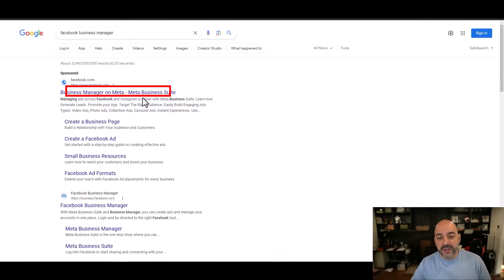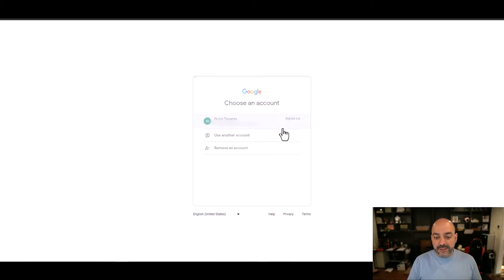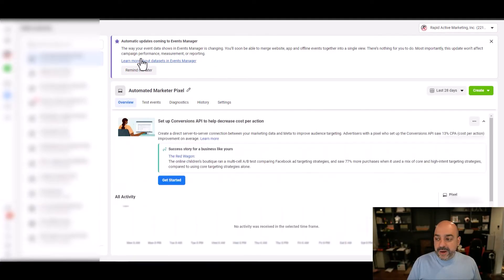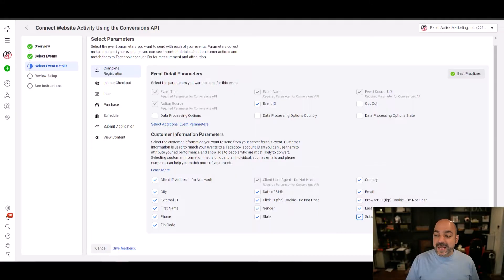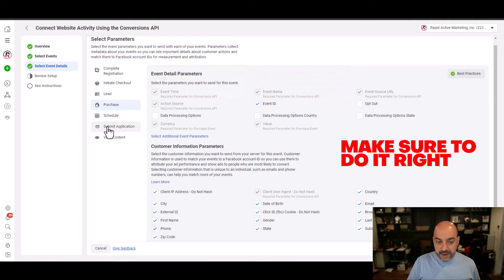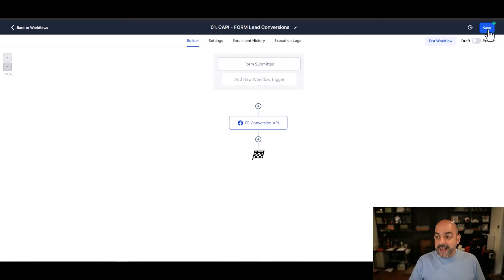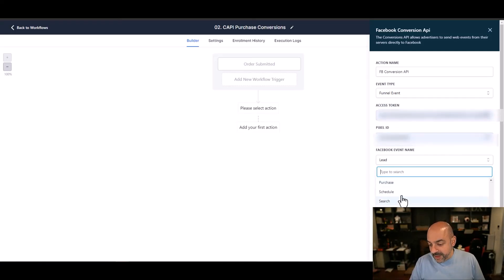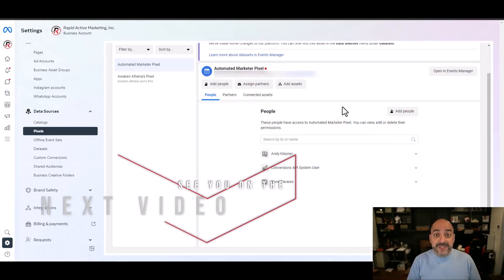Step-by-Step Guide: Installing Facebook Pixel & Conversion API in GoHighLevel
Welcome to our comprehensive tutorial on installing the Facebook Pixel and Conversion API in Gohighlevel. If you're looking to optimize your Facebook advertising and track conversions more accurately, you're in the right place!

-The importance of the Facebook Pixel and Conversion API for your marketing campaigns.
-A step-by-step walkthrough on integrating both tools into Gohighlevel.
-Common pitfalls to avoid and best practices to follow for a seamless setup.